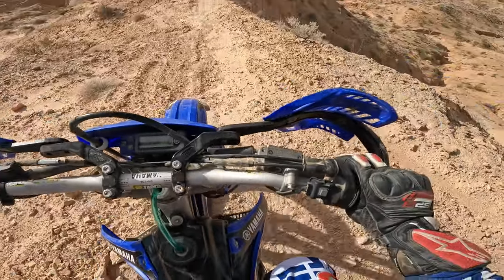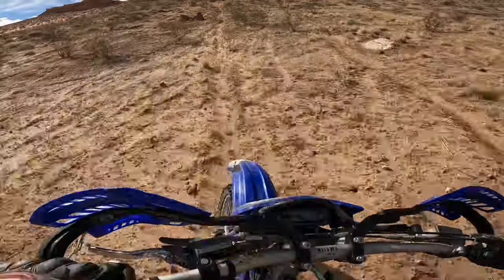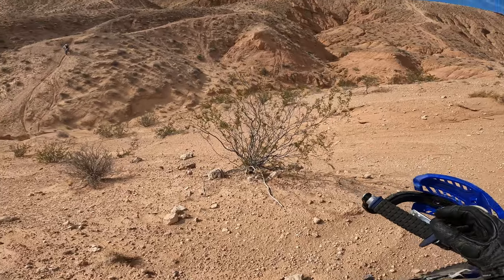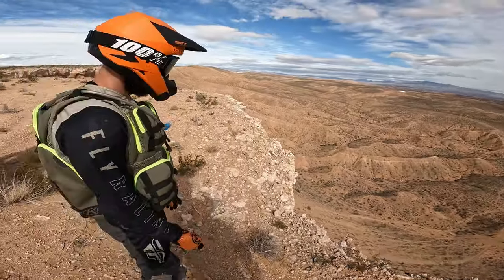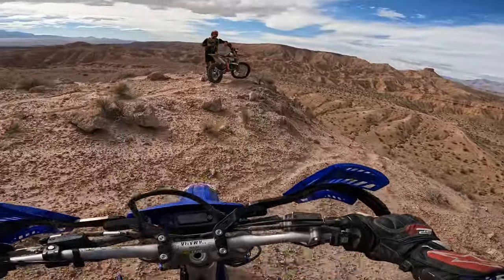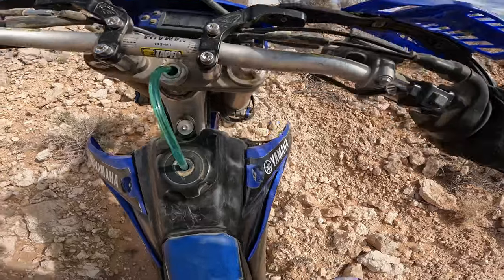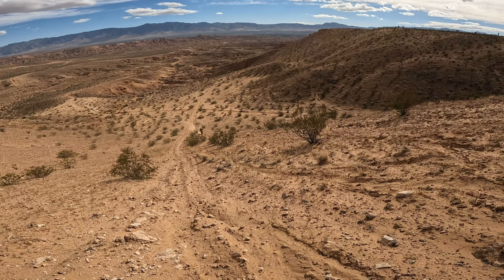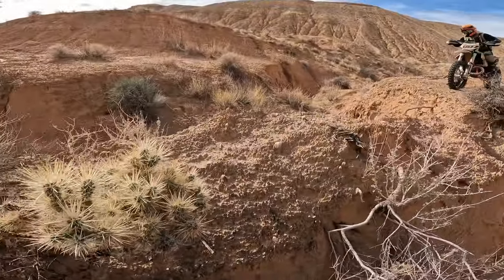Massive Hills at Mesquite Nevada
Mesquite Nevada was the second stop on our OAF 3 tour.  If you like big hill climbs this place is for you.   Riding the wr250 seeing what she can do.